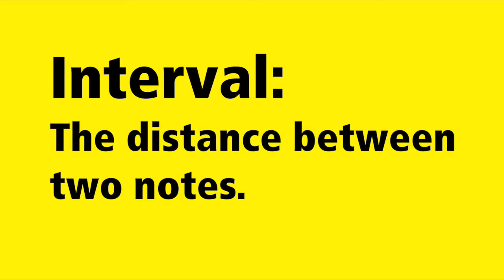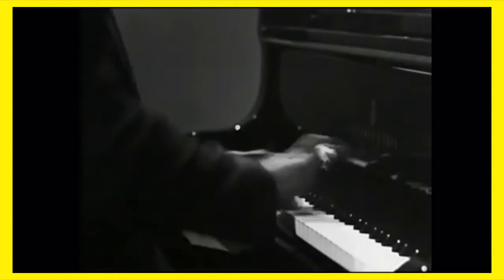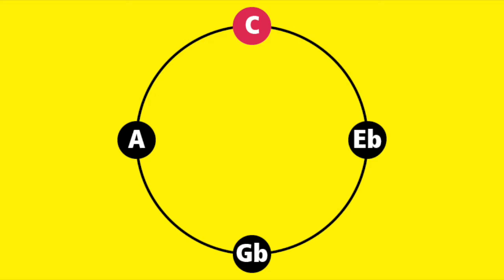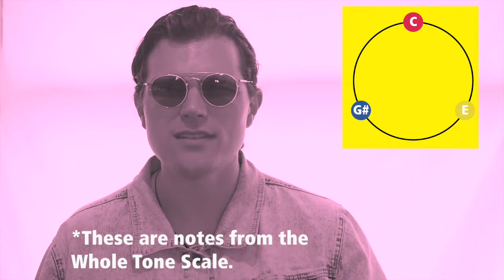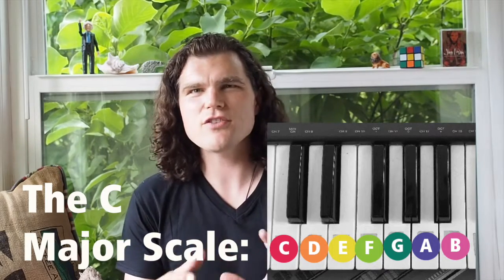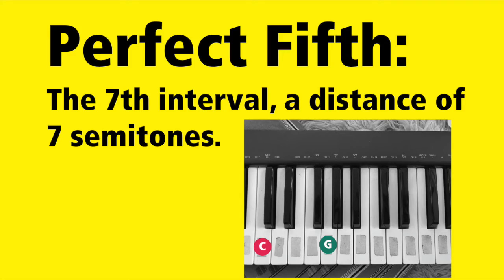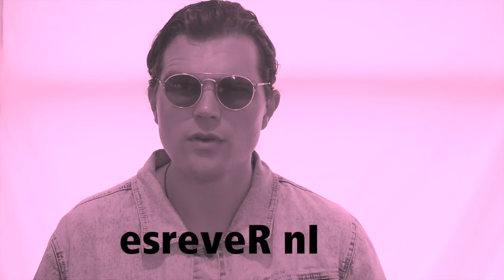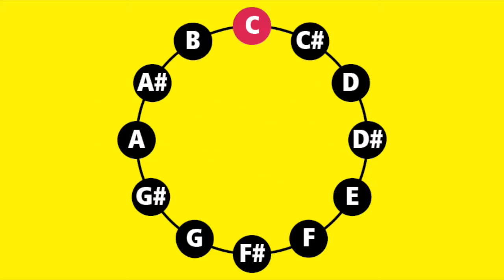T2S Ep1: Why Are There 12 Notes? (Note Names, Intervals, & Note Circles)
Note names, intervals, and ciiiircles!

Bluebell teaches the notes at 5:03

More information on the experimental scales of Wendy Carlos in this great video from 12tone — Please comment that I brought you there!

Instagram: @tuneage2soonage or follow me personally @itsjoemaddock.

Thanks for being you!